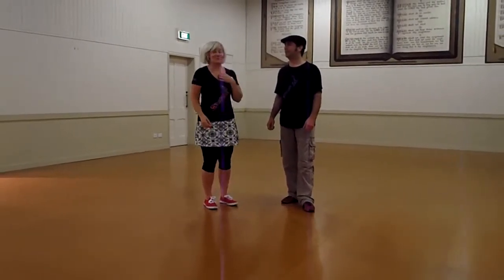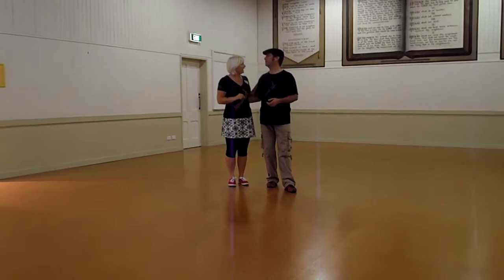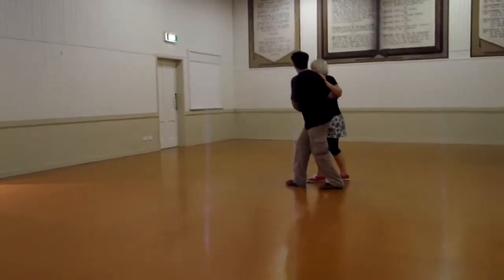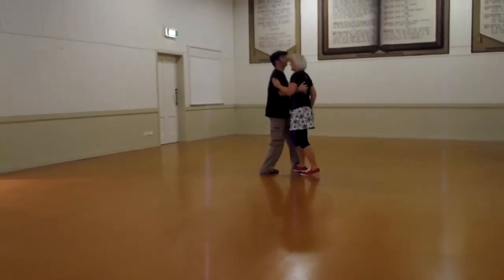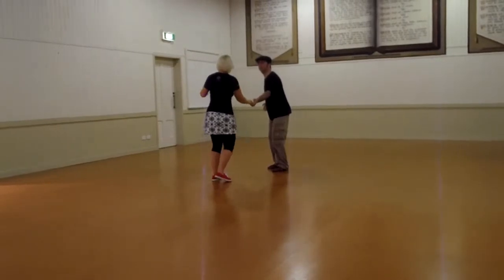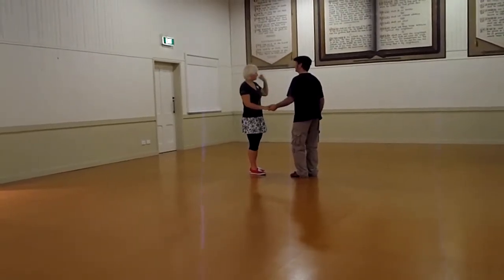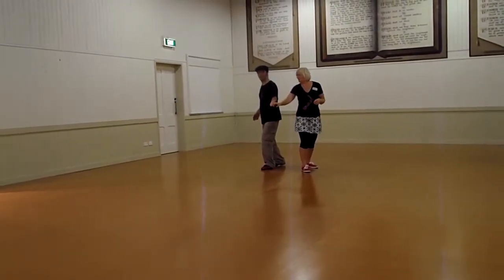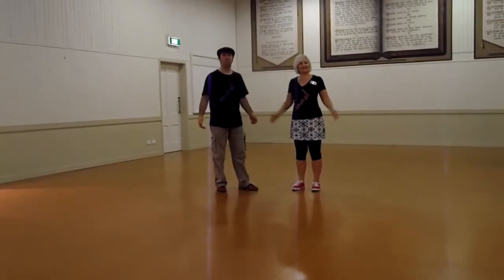Beginners Swing Dance (Lindy Hop) lesson Swingout basics (27/05/13)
Recap of Jitterbugs Beginners Lindy Hop class for Monday 27 May.
Moves included:
Circle in closed hold
Swingout to open hold
Turn down the line to closed hold